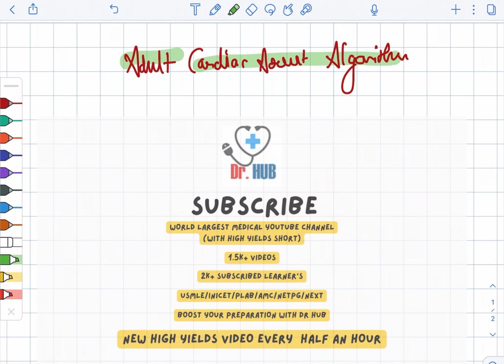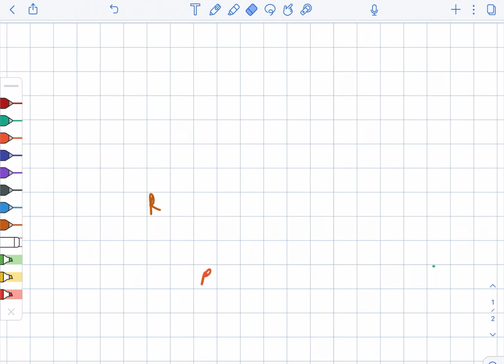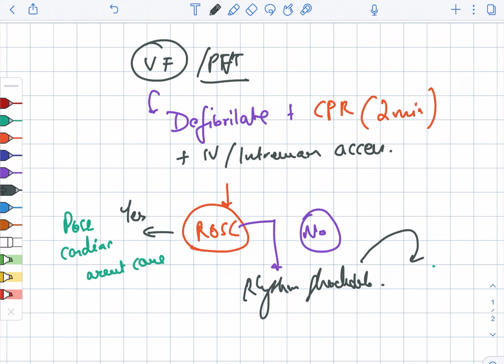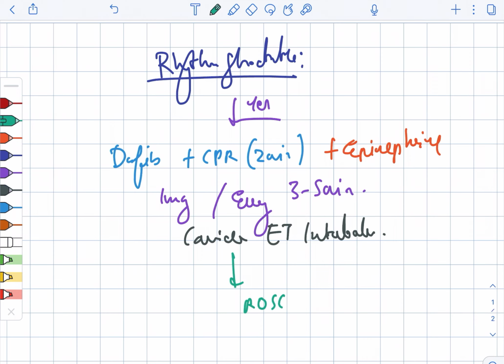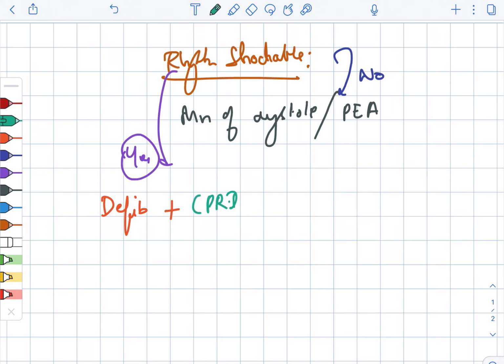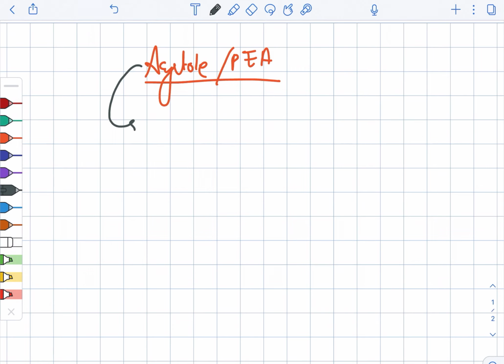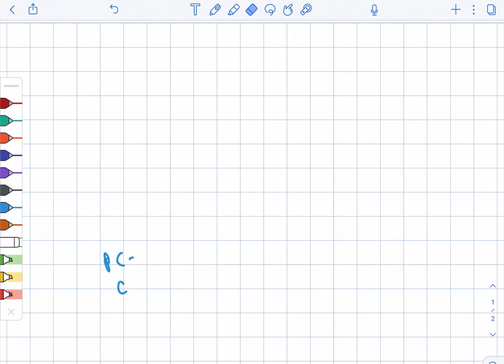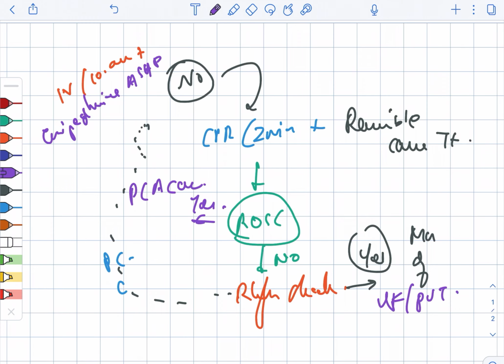Adult cardiac arrest algorithm